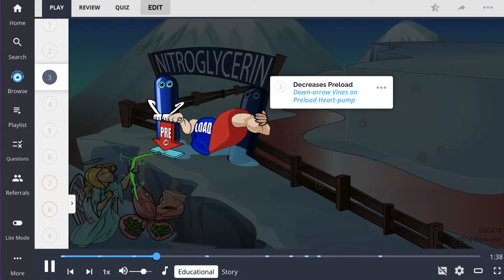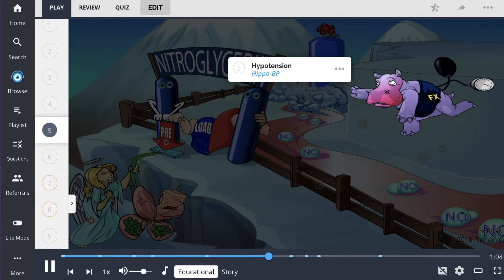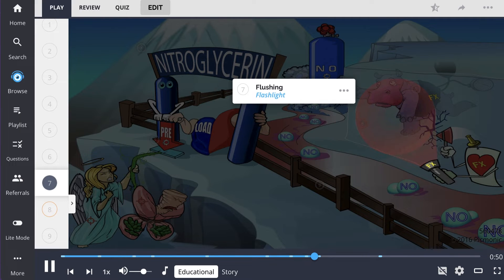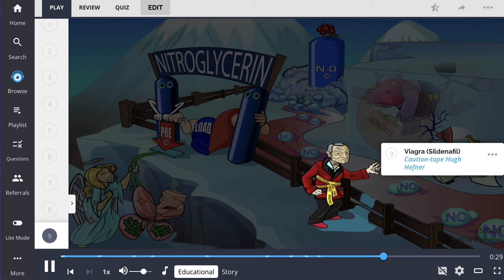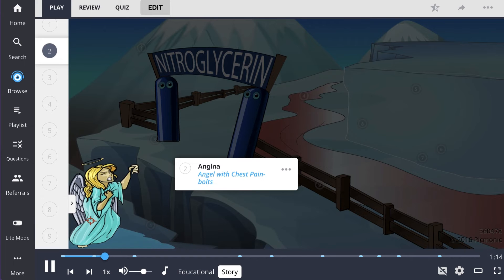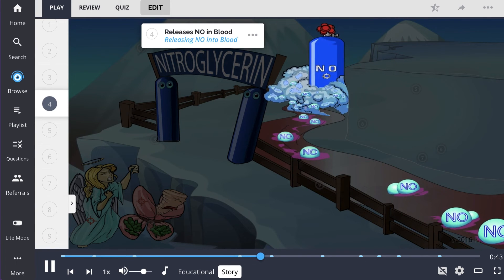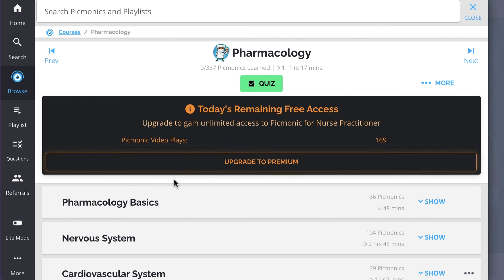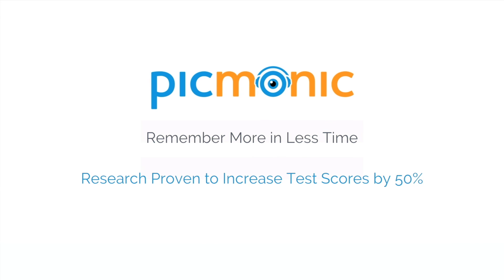2 Substantial Side Effects of Nitroglycerin (Step 1, COMLEX, NCLEX®, PANCE, AANP)